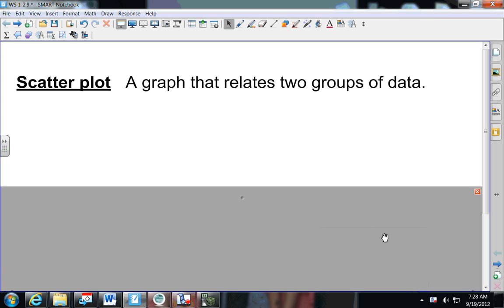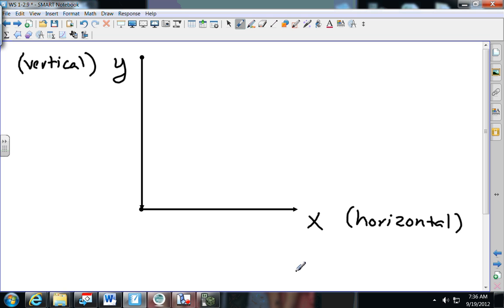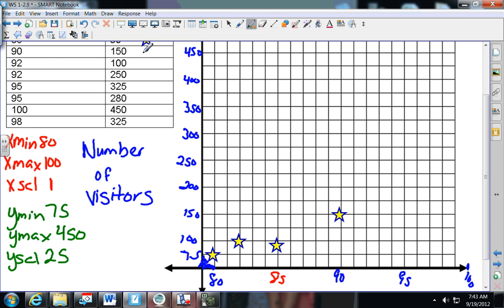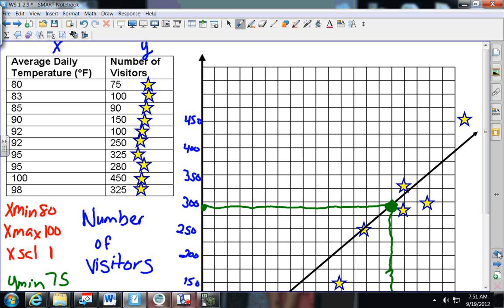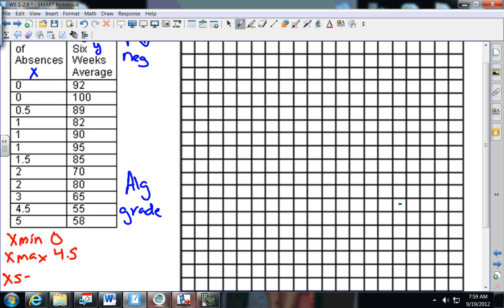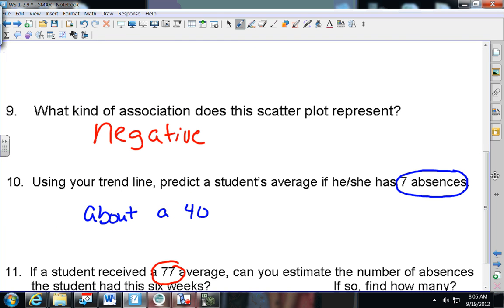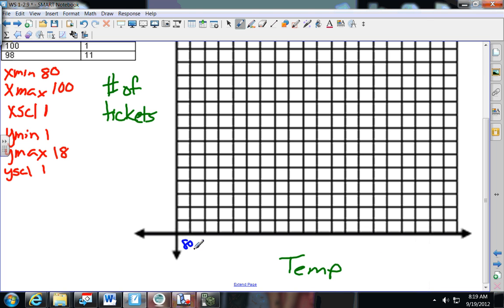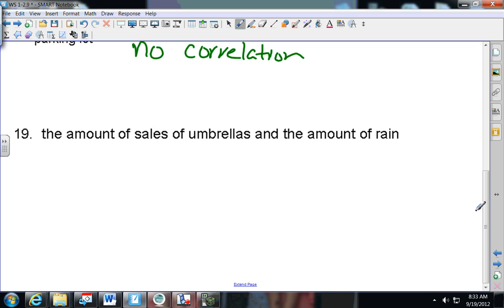Scatter plots 1 2 9